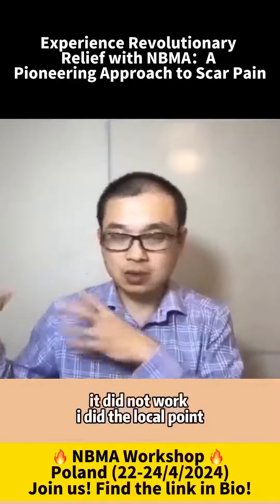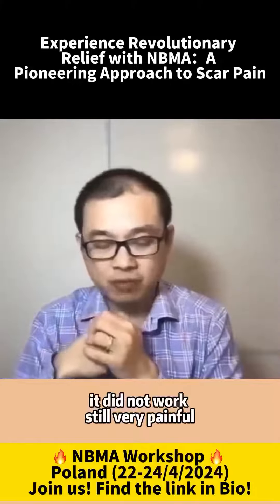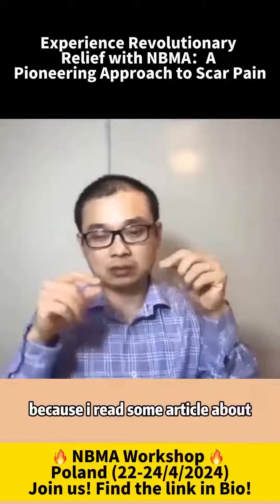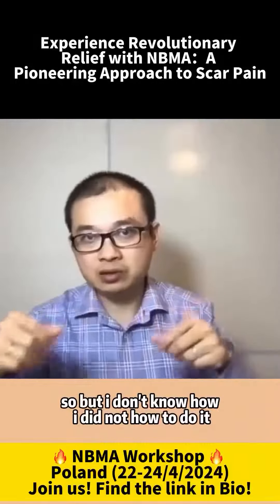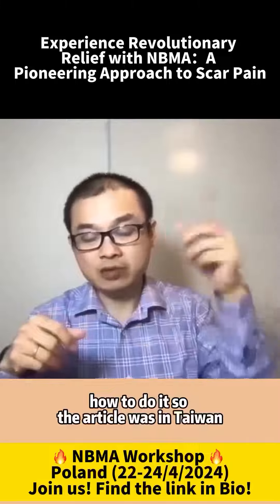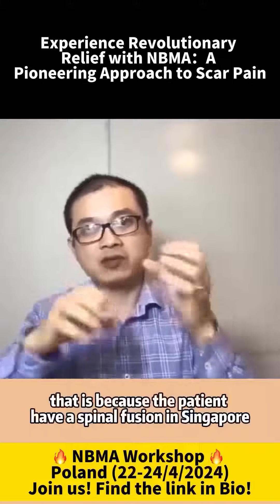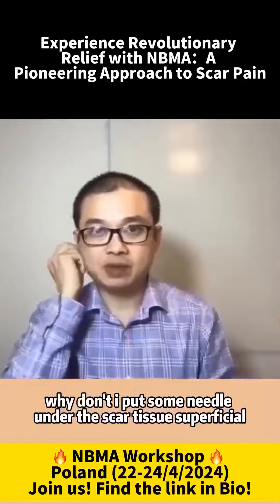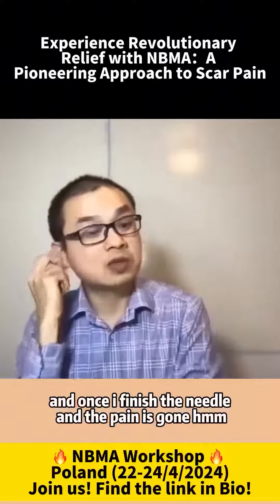Embark on a journey of total renewal with New Balance Method Acupuncture, an avant-garde pain manage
Embark on a journey of total renewal with New Balance Method Acupuncture, an avant-garde pain management technique that harnesses proven strategies for unprecedented effectiveness. Inspired by recent revelations on the effectiveness of localized point selection and massage to blunt scar-related discomfort, our method is at the forefront of medical innovation. Localized massage treatments have been lighting the way, paving the path for our multi-needle approach designed to specifically target scar tissue. With precisely selected acupoints, we offer an efficacious solution that not only addresses pain but also aids overall well-being by promoting proper energy flow. Welcome the miracle of immediate pain dissipation under the expert care of our professionals. This breakthrough technique opens up avenues to rapid and lasting relief from scar tissue discomfort and pain. Don’t let scar pain control your life anymore. Enroll in our New Balance Method Acupuncture course today and experience the relief you‘ve been longing for. April 2024 Warsaw, Poland New Balance Method Acupuncture Core Foundations Workshop🔜🔜🔜 🔗